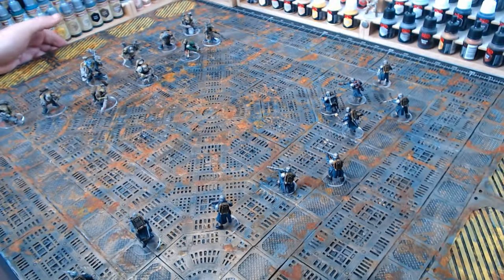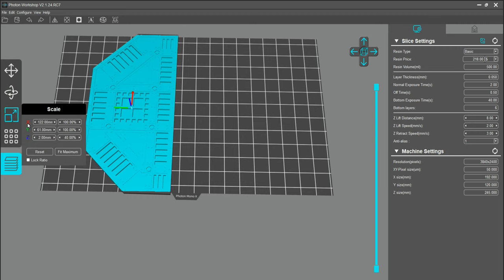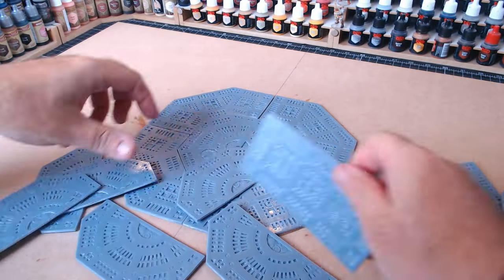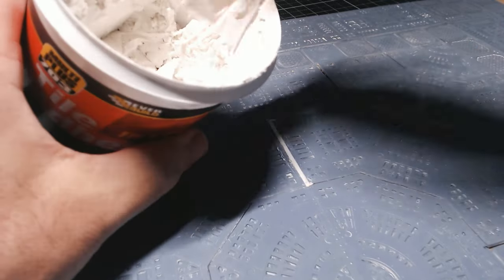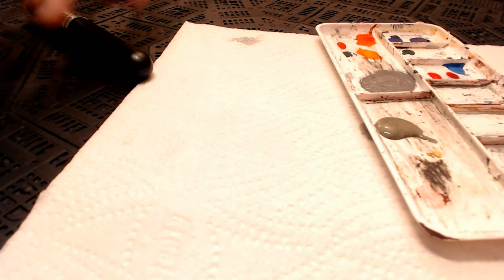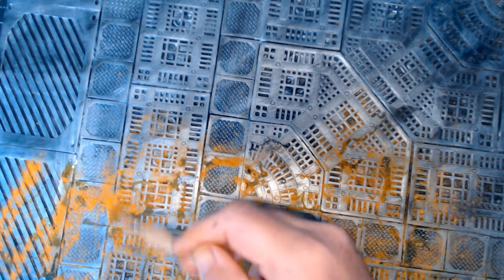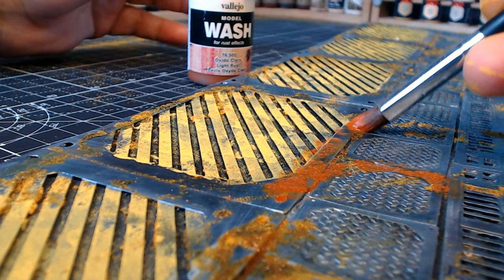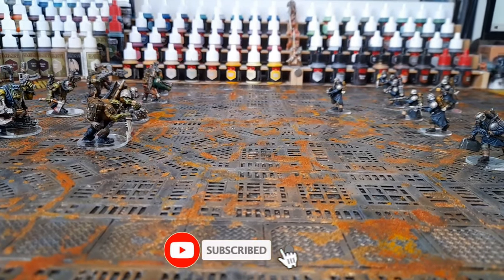How I Made a Gallowdark Kill Zone Board for Warhammer Kill Team Into The Dark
I made a Kill Zone Board in preparation for Gallowdark Warhammer 40k Kill Team Into the Dark, so as soon as its released I will be buying, assembling and painting everything in the box ready to play a game.

00:00 Gallowdark Into The Darkness
02:26 3D Printing on the Anycubic Photon Mono X
03:43 Glue Down Sci-Fi Floor Tiles
06:09 Fill Cracks with Grout
08:00 Prime in Black
08:40 Drybrush in Grey & Silver
09:01 Use Tumeric for Rust
10:26 Hoover up that Mess
13:30 Ready to Play Kill Team
13:55 Subscribe, Like & Share